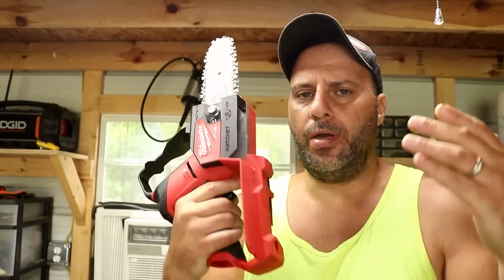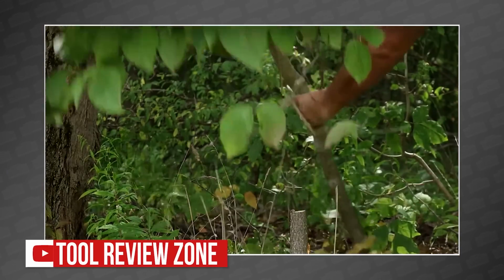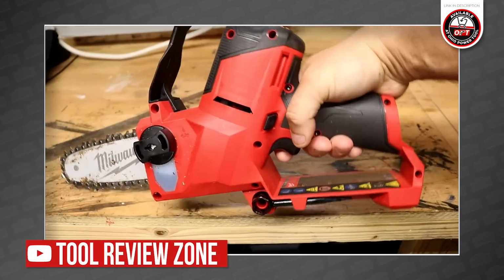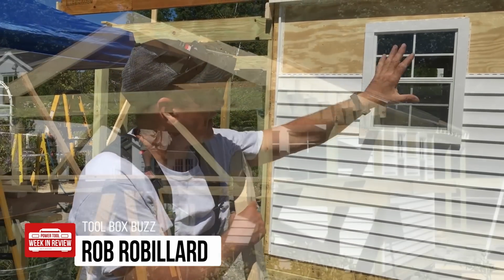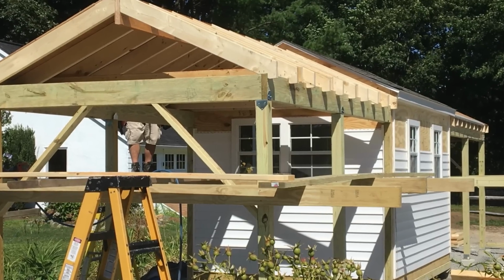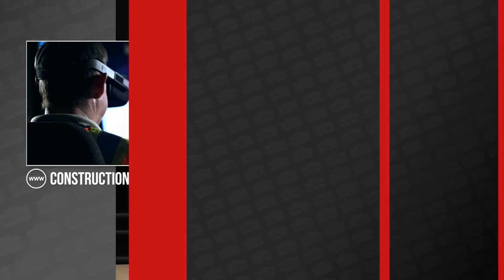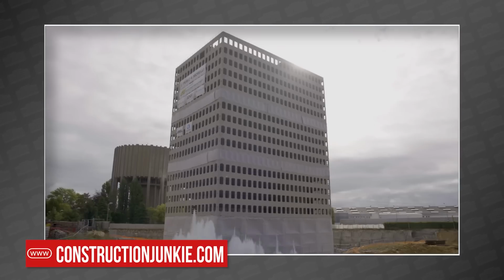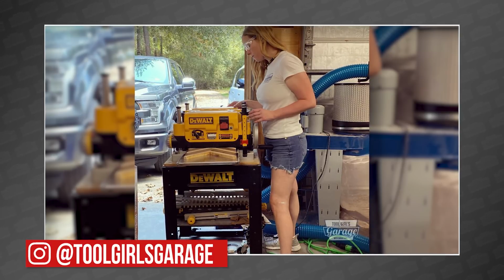Did DeWALT already BEAT Milwaukee before it even arrives?! It's time for your Power Tool News! S3E36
Welcome to Season 3, Episode 36 of your Power Tool Week In Review!

This week Clint gets his hands on the new Milwaukee 6" Hatchet but the @Protoolreviews guys think they have a better solution from DeWALT! All of that and more, coming up next!

Visit the article on our website where we've embedded every video and Instagram post we mentioned in our show, all on one page! - coming soon